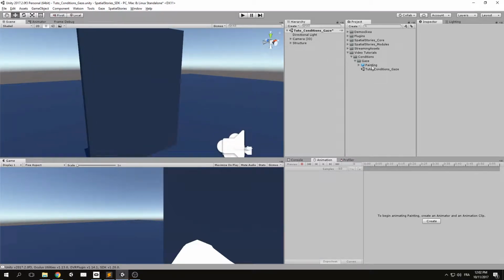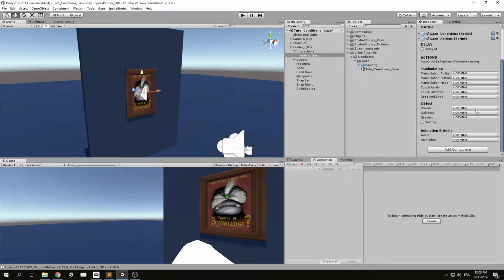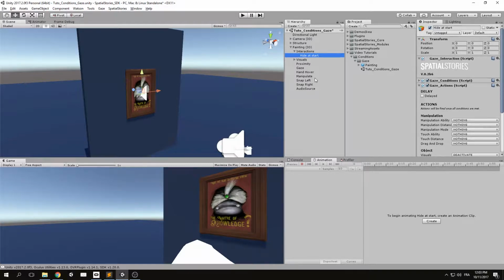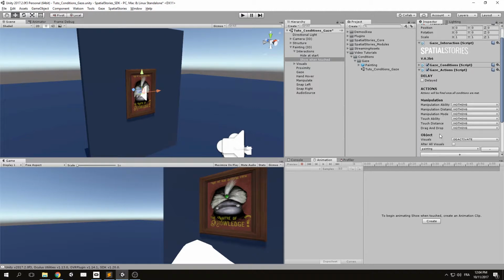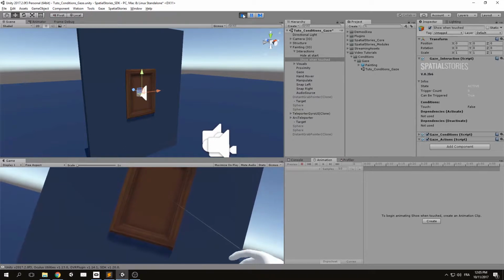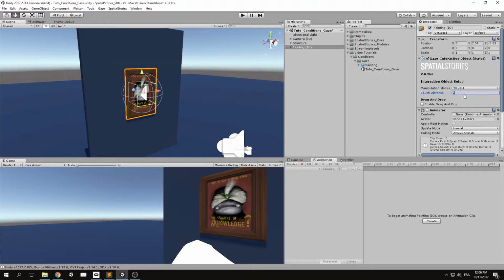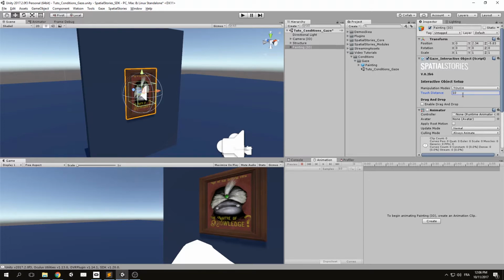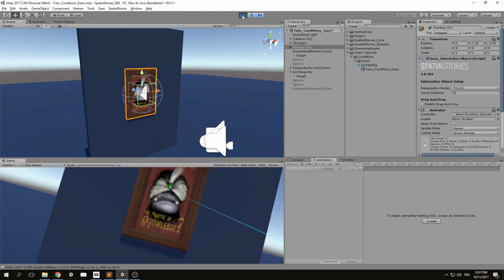*OLD Tutorial * SpatialStories: Touch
This tutorial is for an older version of SpatialStories, head to our online platform for up to date tutorials.